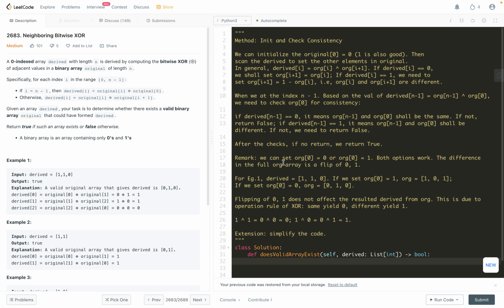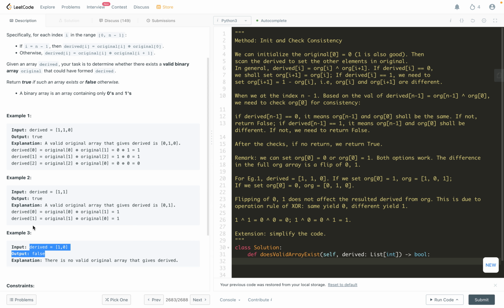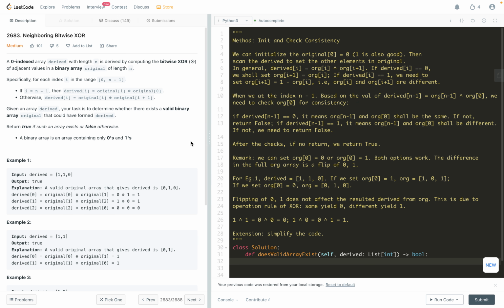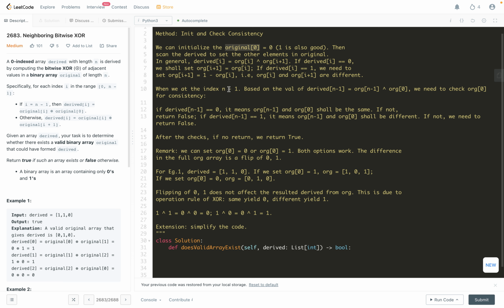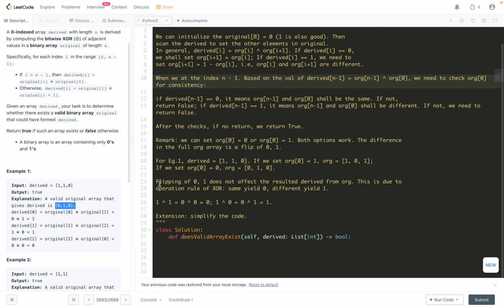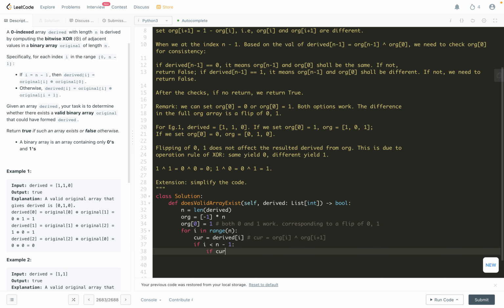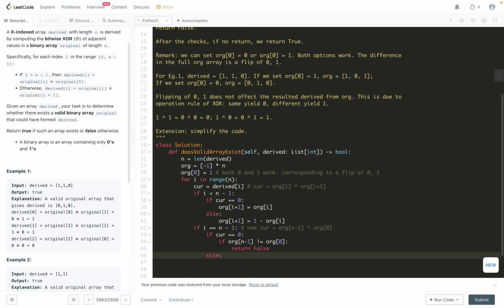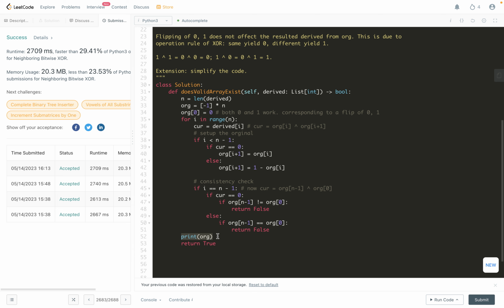leetcode 2683. Neighboring Bitwise XOR - Init and check consistency Idea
We have freedom in setting orginal[0] to be 0 or 1.